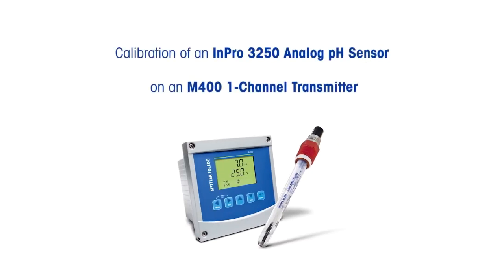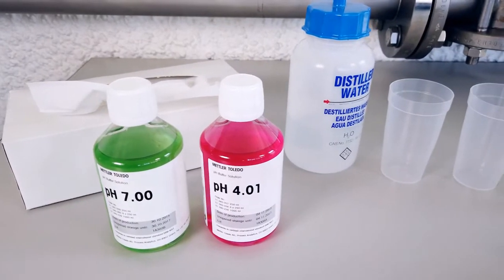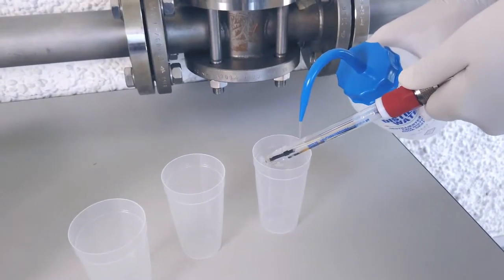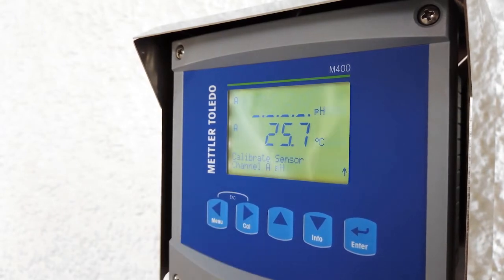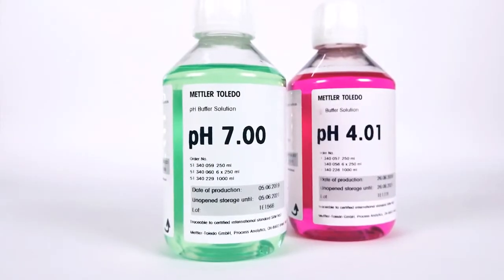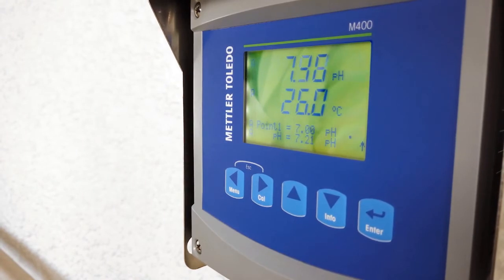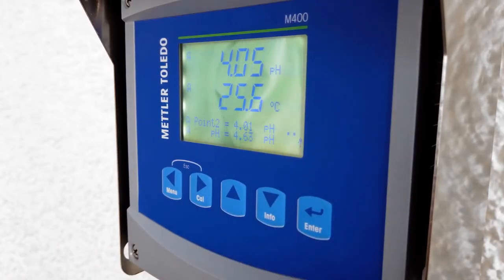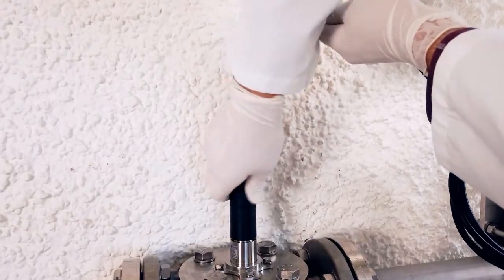Calibration of the Mettler-Toledo InPro 3250 Sensor and M400 Transmitter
The Mettler Toledo Process Analytics InPro 3250 is a pre-pressurized liquid-electrolyte pH probe with temperature sensor. The InPro 3250 are designed for an extensive range of applications in the biotechnology, pharmaceutical and chemical process industries.

The Mettler Toledo M400 is a 4-wire transmitter with multi-parameter and ISM capabilities.

This video demonstrates the process of calibrating an analog InPro 3250 pH sensor connected to an M400 transmitter.

Contact Alliance Technical Sales for all your Mettler Toledo Process Analytics products.